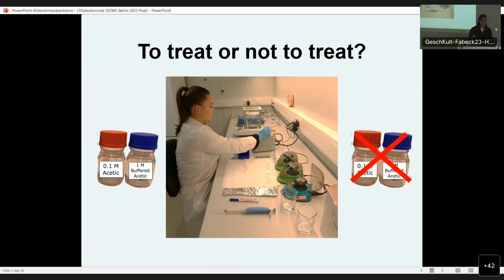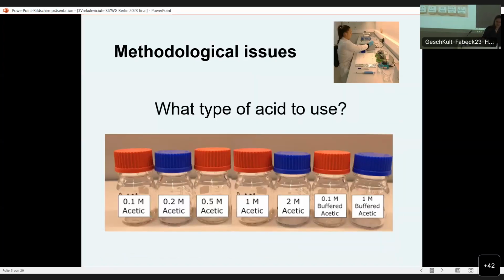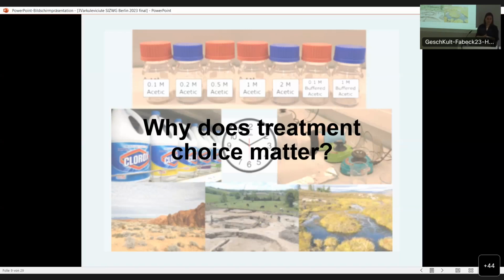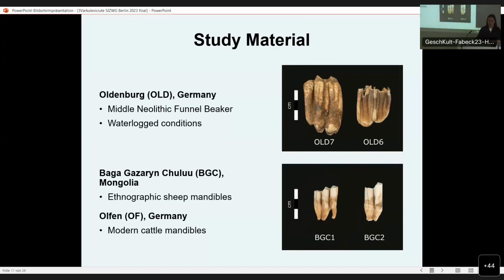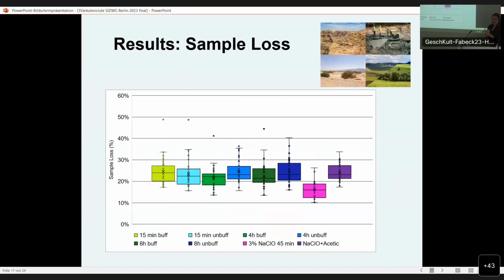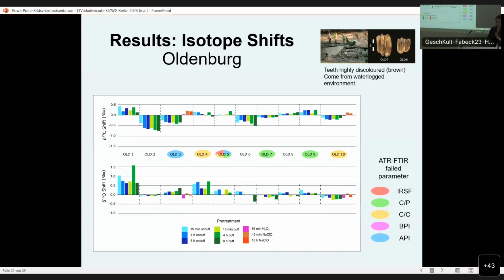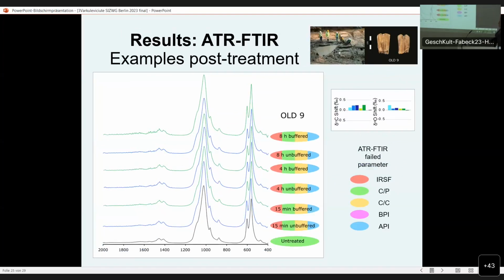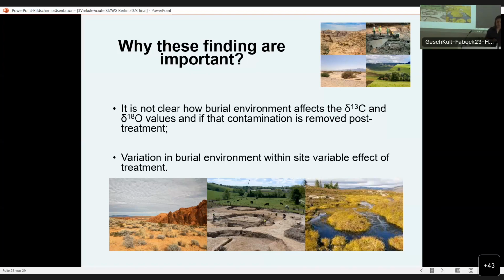Karolina Varkuleviciute, SIZWG 2023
Karolina Varkuleviciute, Cheryl Makarewicz, Christine Winter-Schuh.
"To treat or not to treat? Methodological considerations for carbon and oxygen isotope analysis of enamel."